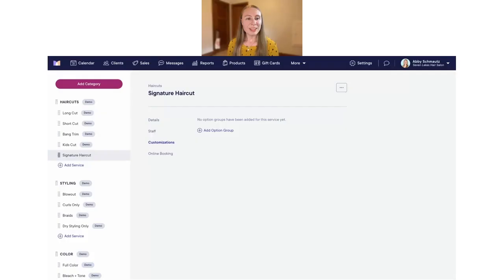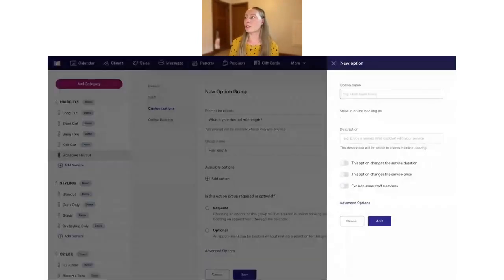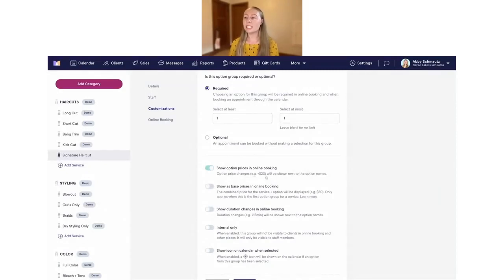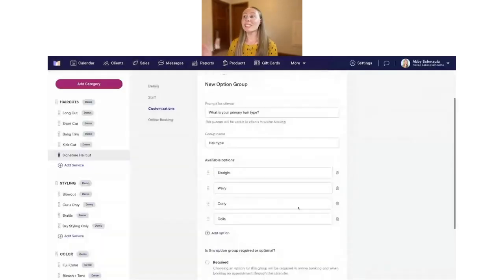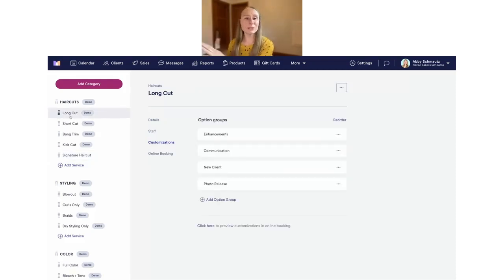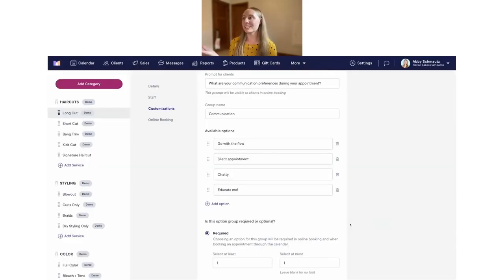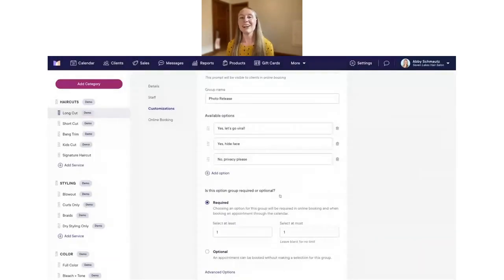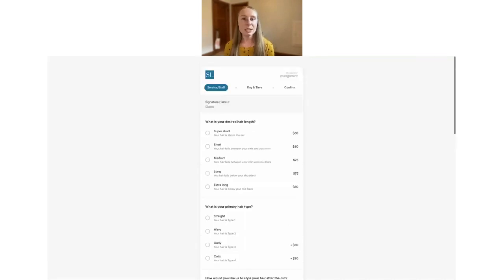How to Implement Gender Neutral Haircuts in Your Salon with Service Customizations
If you own or manage a hair salon, this video is for you!

Use Service Customizations to level up your hair salon, offer completely personalized services to your clients, sell optional add-ons, and more.

In this video, we'll show you how easy it is to:

✂ Set up a fully customized, gender-neutral haircut in minutes
💸 Sell optional enhancements and add-ons to increase your revenue
🔇 Let clients indicate their service preferences (Silent haircut, anyone?)
🖇 Share customizations across services
🤯 Discover other creative customizations to try in your hair salon

Topics:
00:00 Introduction
01:47 Service Customizations Overview
02:37 Creating a Gender-Neutral Haircut: Overview
06:23 Gender-Neutral Haircuts: Hair Length Customizations
13:55 Gender-Neutral Haircuts: Hair Type Customizations
19:01 Gender-Neutral Haircuts: Styling Customizations
23:45 Hair Service Add-Ons and Enhancements
27:57 Hair Appointment Communication Preferences
31:22 Handling New vs. Existing Clients
33:01 Client Photo/Video Release
35:53 How to Link & Share Customizations Across Services
38:03 How Service Customizations Look in Online Booking
41:27 Q&A
42:03 Final Thoughts